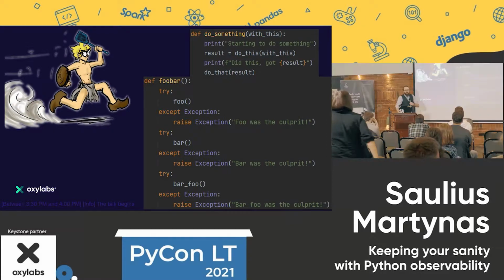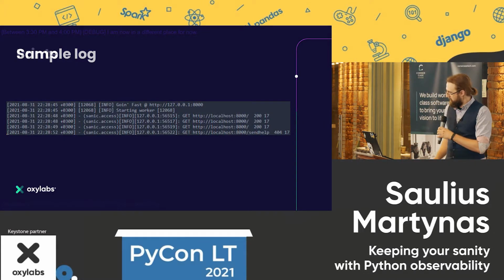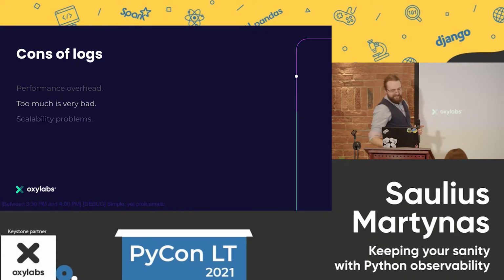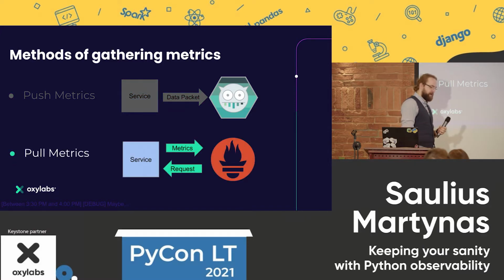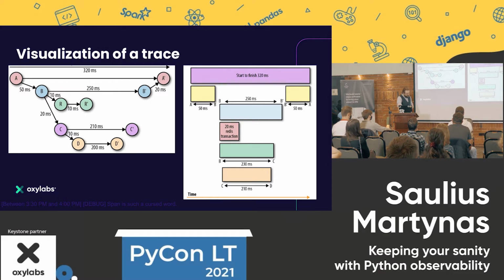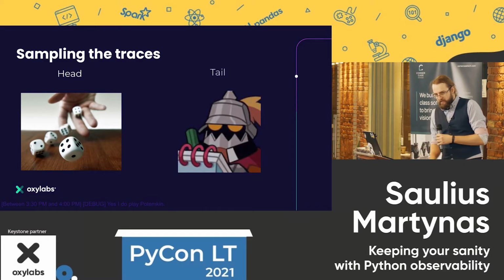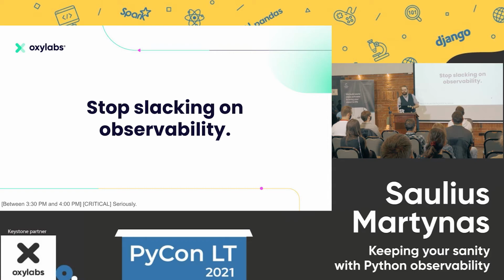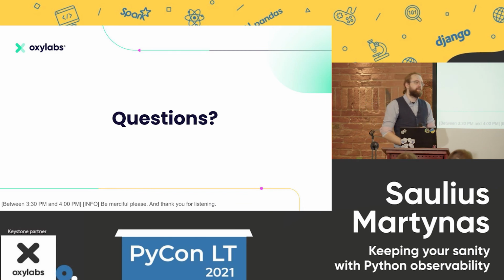Keeping your sanity with Python observability. Martynas Saulius